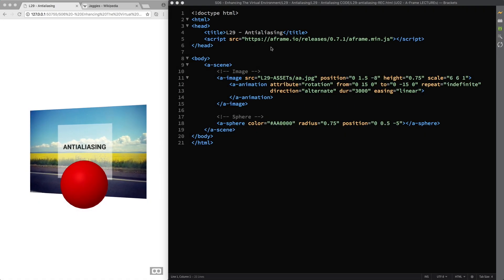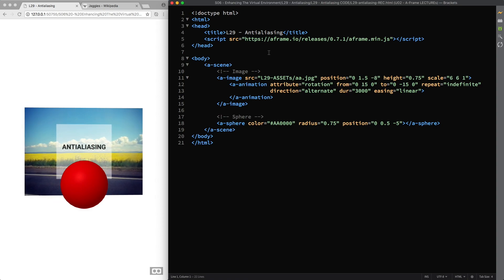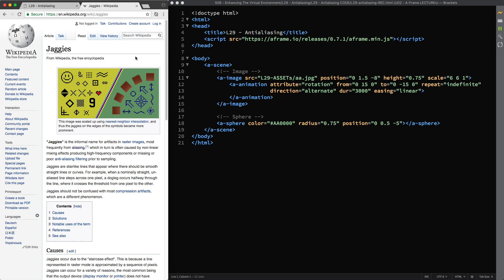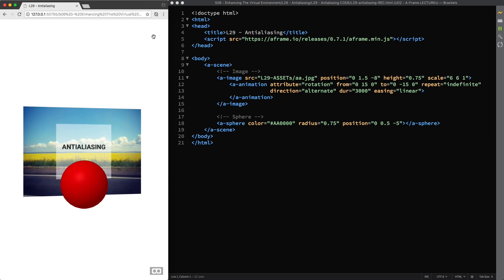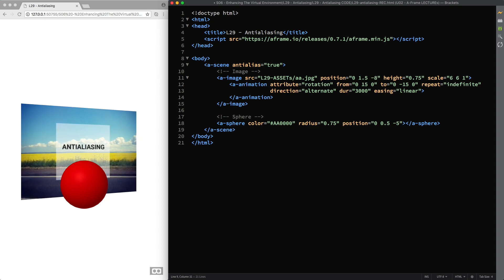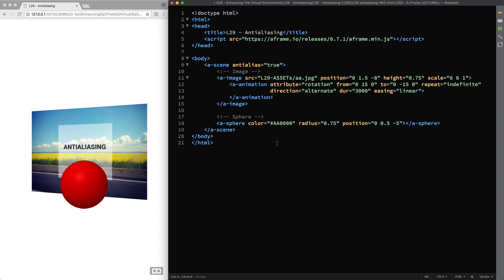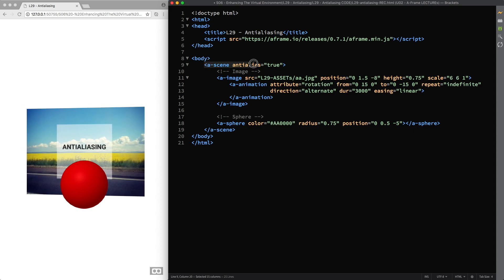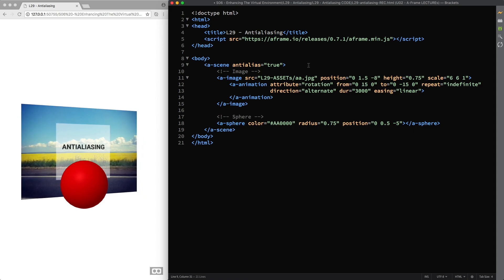Antialiasing (A-Frame Tutorial - WebVR)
👨‍🎓 In this lecture, you will learn how to use antialiasing to make the objects in your scenes more pleasant for the user.